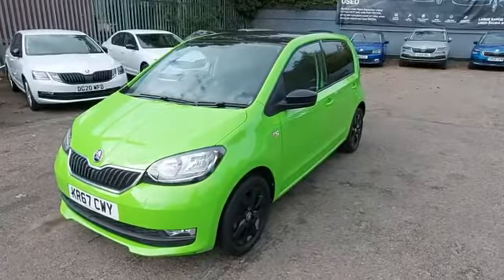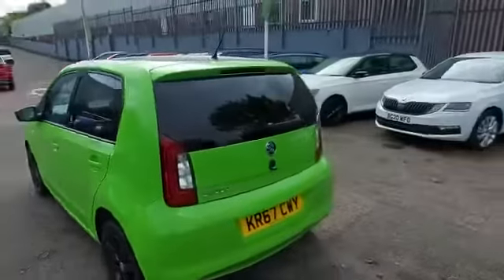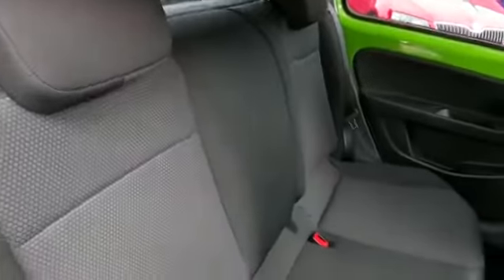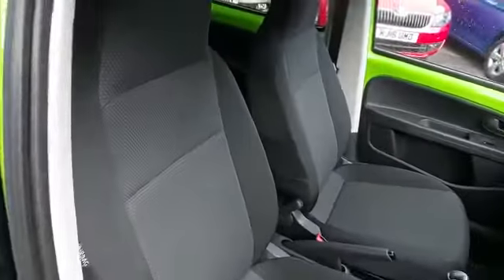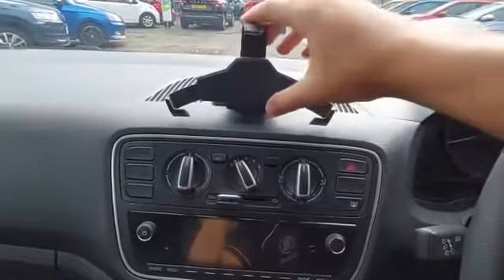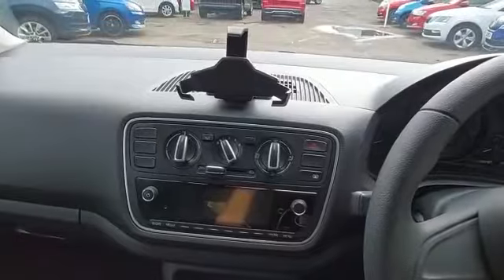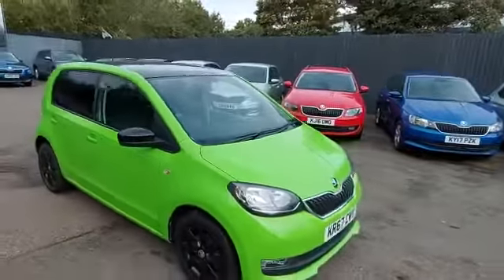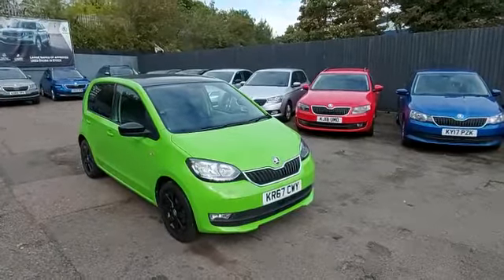2017 Skoda Citigo 1.0MPI Colour Edition (60ps) KR67CWY